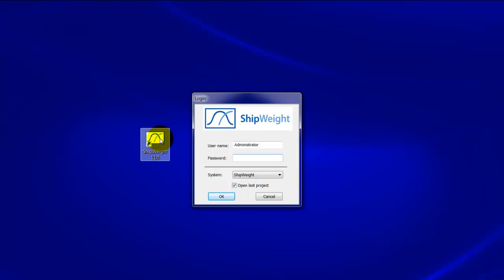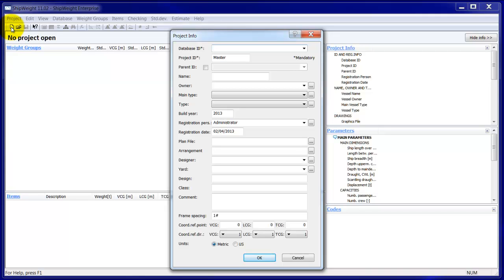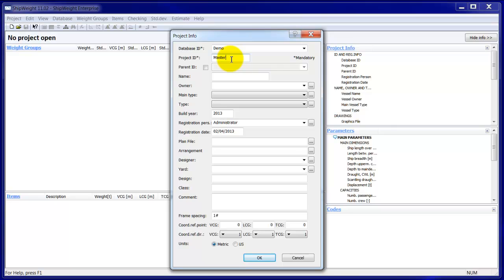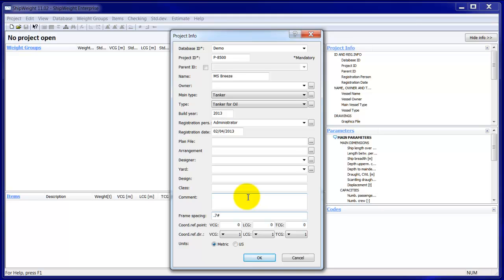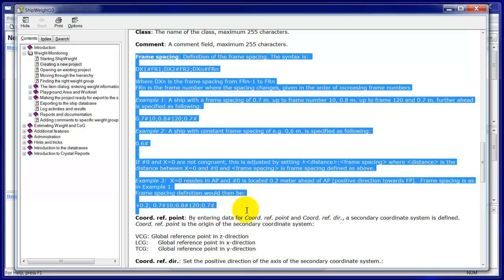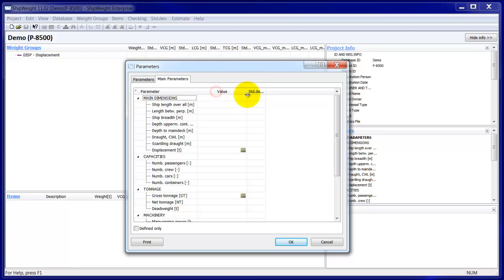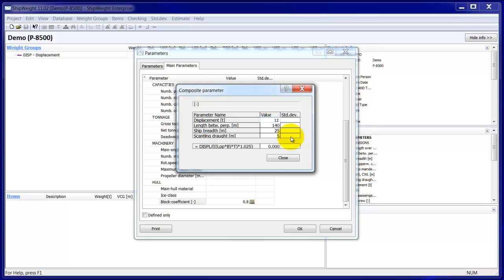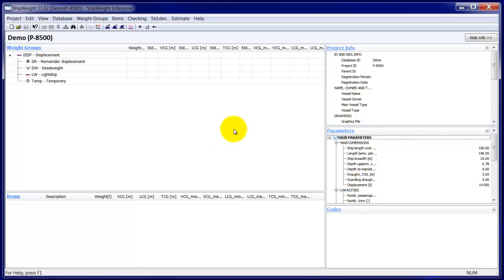ShipWeight: New Project